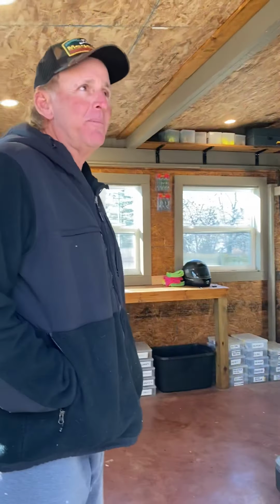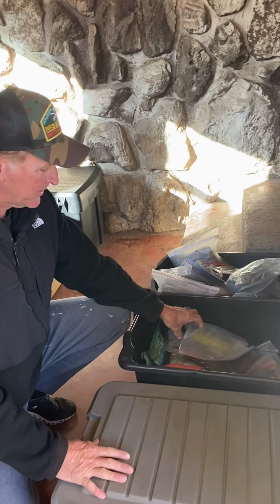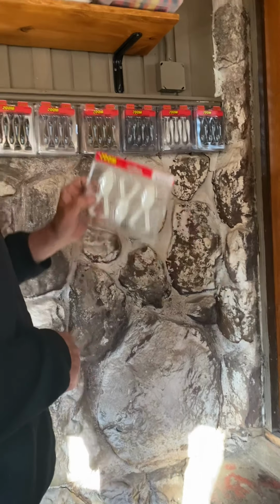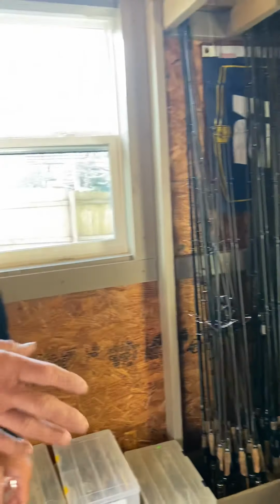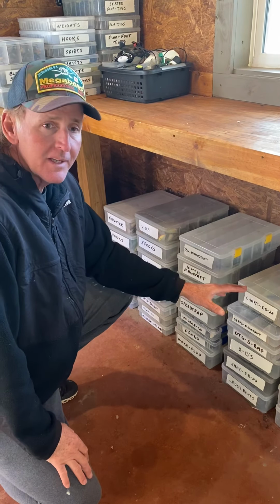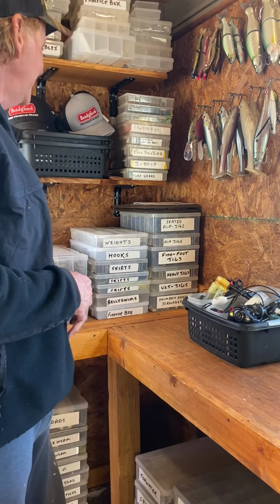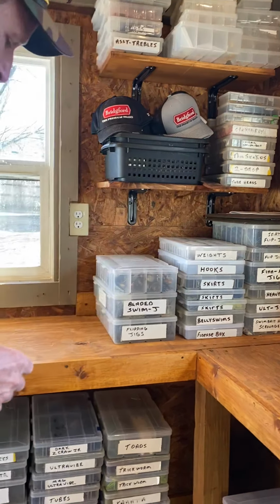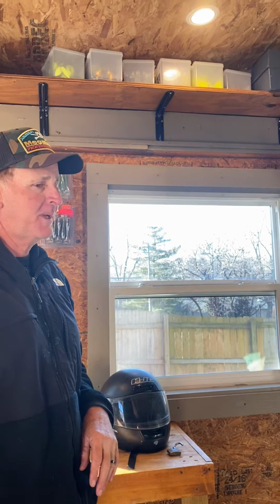My Bass Cave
Pro angler Randy Blaukat gives you a tour of his tackle room.